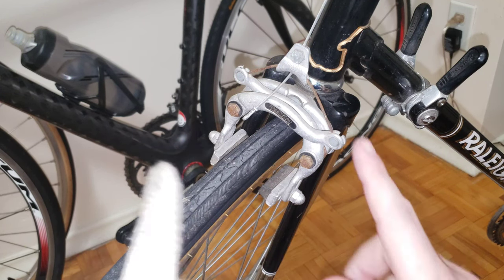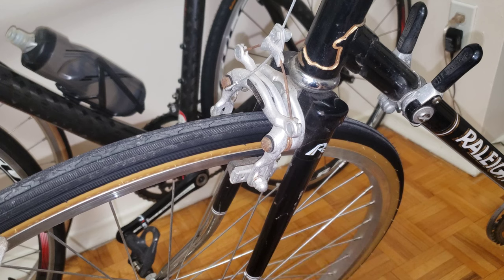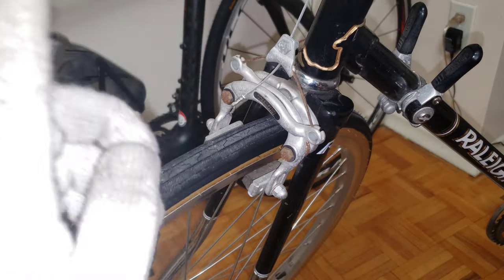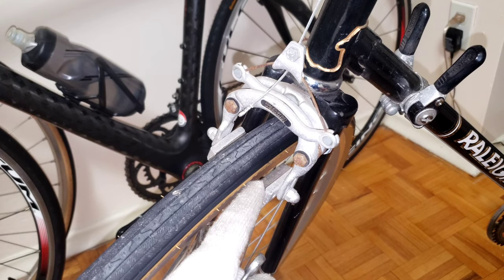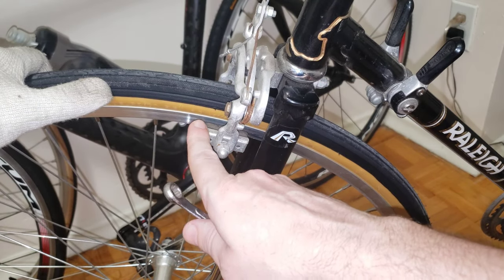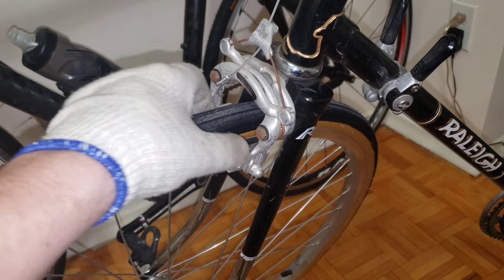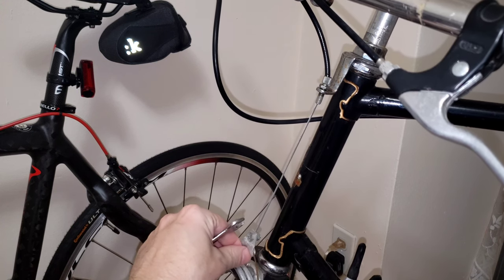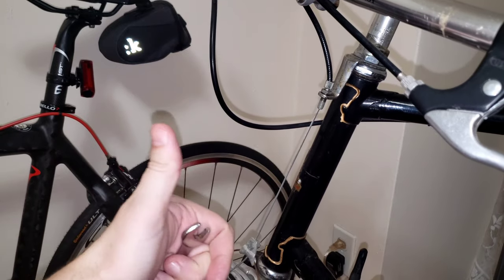Center Pull Brake Caliper Adjustment & Maintenance | 4K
In this video I explain cable, brakes pad adjustment, centering and maintenance of center brake calipers on a vintage road bike.

Fizik Road Shoes Castelli Aero Jersey Multi tool parktool Parktool Lube Parktool Pump Aws-1 Wrench Gopro 9 black

Here you can purchase my bike quide and you can start buying your collection of finest bikes, as well as flipping bikes for profit.